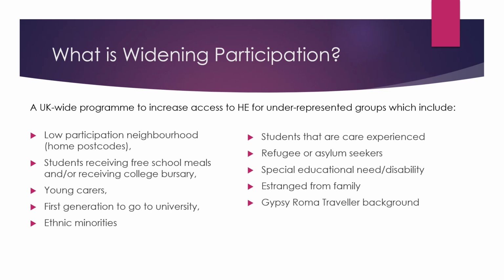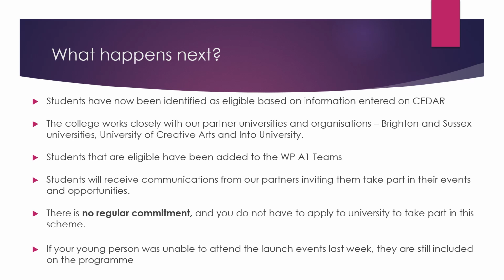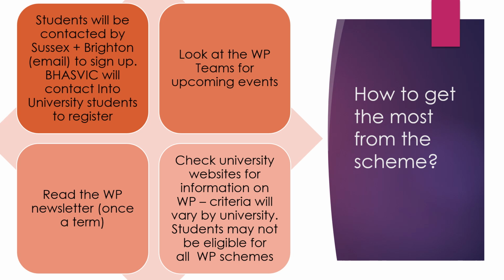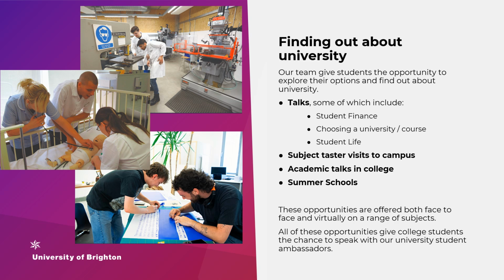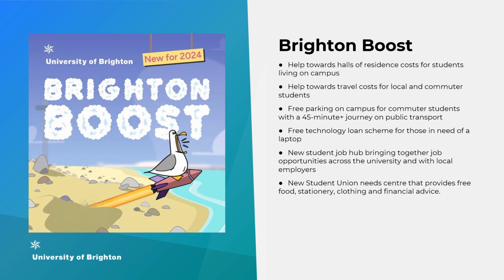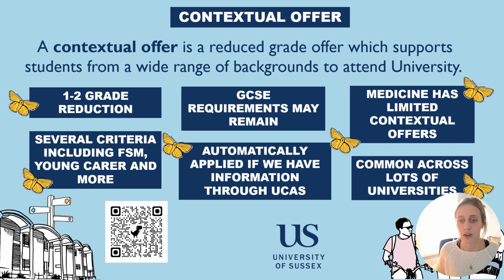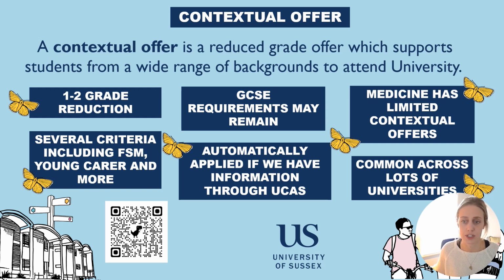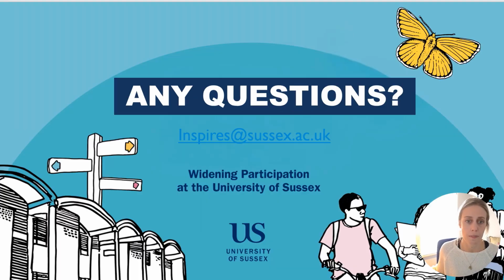BHASVIC Widening Participation 2024 Launch Presentation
We are pleased to now be able to share the presentations for the Widening Participation (WP) launch. It includes information on how WP works and further information from both the University of Brighton and the University of Sussex about their WP programme. This information will also be shared with the students.

Kind regards,
The BHASVIC WP Team